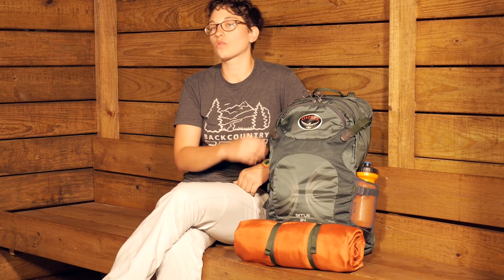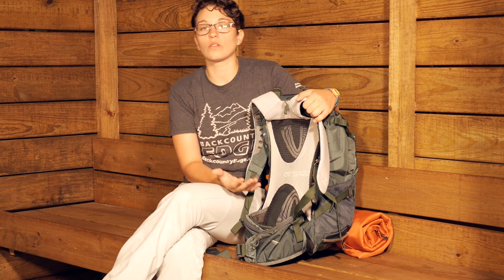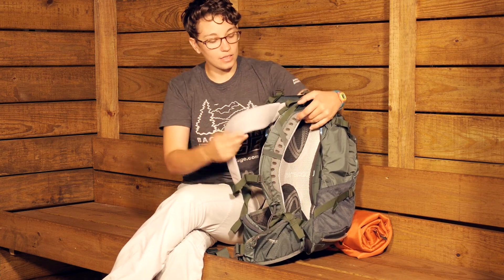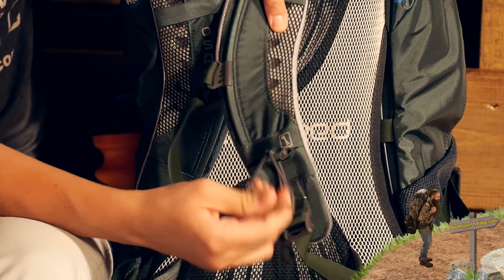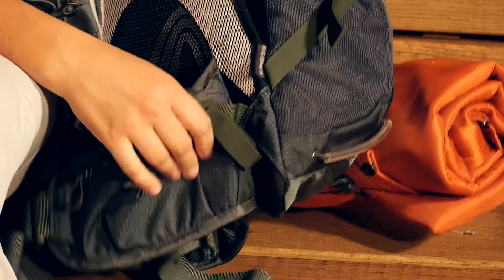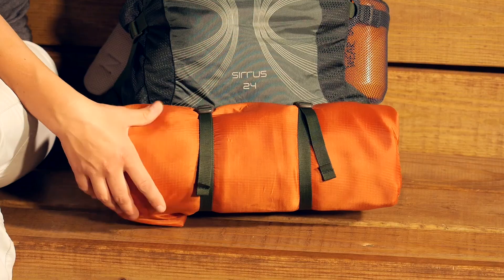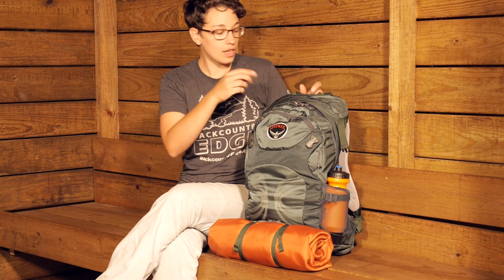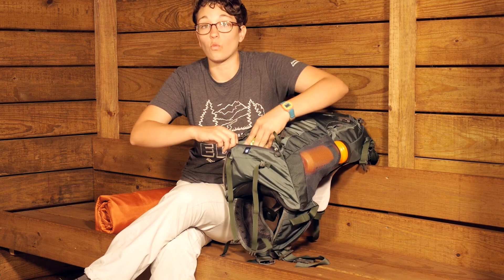Osprey Sirrus 24 Women's Day Pack